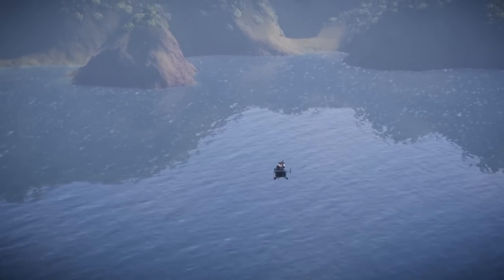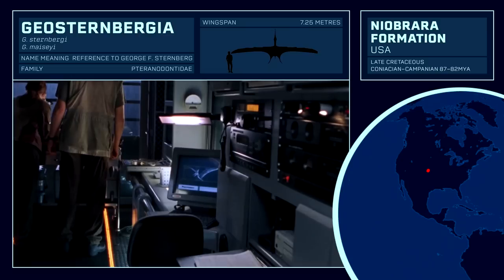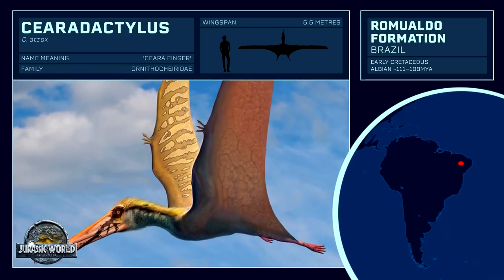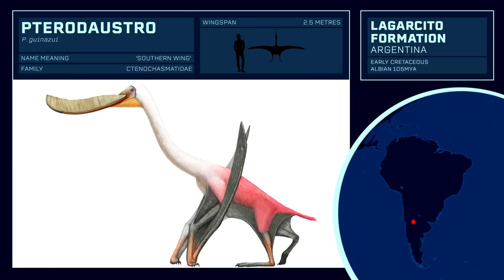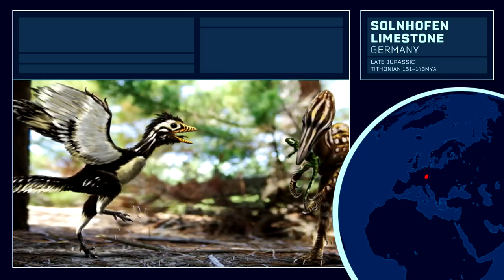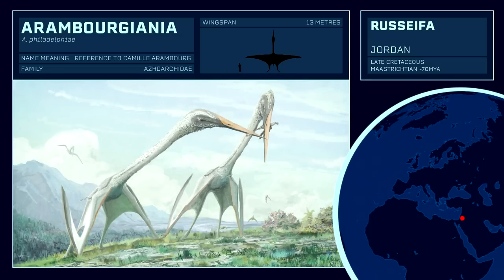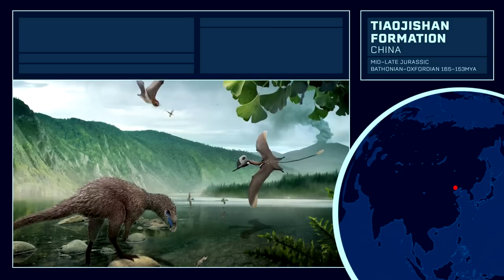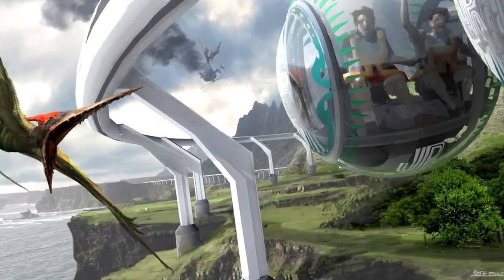Jurassic World Evolution - Aviary Pterosaurs Predictions & Wishlist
An analysis of all the possible pterosaurs that could be considered for the new aviary mechanic introduced into Jurassic World: Evolution's upcoming 'Return to Jurassic Park' DLC. Pterosaurs are evaluated based on their references in the Jurassic Park universe, popularity, or simply their interesting nature.

was used extensively in the making of this video.

Artist credits (where possible):
Jurassic World Aviary: ItayLevy
Jurassic World concept art: Seth Engstorm
Niobrara: Julio Lacerda
Geosternbergia: Sergey Krasovskiy
Nyctosaurus: Benjee10, tnilab-ekneb121
Quetzalcoatlus: Julius Csotonyi & Alexandra Lefort, Abiogenisis, Eldar Zakirov
Romualdo: WillFx
Cearadactylus: Vlad Konstantinov, Sergey Krasovskiy
Anhanguera: Julio Lacerda, Walter Myers
Tapejara: Chris Masnaghetti, Fabrizio de Rossi, Julio Lacerda
Tropeognathus: Sergey Krasovskiy
Caupedactylus: Fabrizio de Rossi, Sergey Krasovskiy
Thalassodromeus: Mark Witton
Tupuxuara: Raul D. Martin
Pterodaustro: Kiabugboy, Andrey Atuchin
Aerotitan: Chris Masnaghetti
Dimorphodon: Ian Joyner, Sascha Kozacenko
Ornithocheirus: deskridge, Rebecca Groom
Coloborhynchus: Franz Anthony, Vitor Silva
Solnhofen: dustdevil
Pterodactylus: Mohamad Haghani
Rhamphorhynchus: Chris Masnaghetti
Scaphognathus: Nathan E. Rogers, Dmitry Bogdanov
Hateg Island: Emily Willoughby
Hatzegopteryx: Nathan E. Rogers, Mark Witton
Arambourgiania: Julio Lacerda, Mark Witton
Eudimorphodon: Vitor Silva
Alanqa: Sergey Krasovskiy, Davide Bonadonna
Azhdarcho: Andrey Atuchin, Vlad Konstantinov
Dsungaripterus: Sergey Krasovskiy, Raul Ramos
Tiaojishan: Julio Lacerda
Jeholopterus: Vitor Silva
Darwinopterus: paleopeter, Brennan Stokkermans
Yixian: Emily Willoughby
Zhenyuanopterus: Antonin Jury, Zhao Chuang, Vincent Coviello
Feilongus: Joschua Knueppe, paleopeter
Gladocephaloideus: Joschua Knueppe, Zhao Chuang
Zhejiangopterus: AshiRox, Vincent Coviello